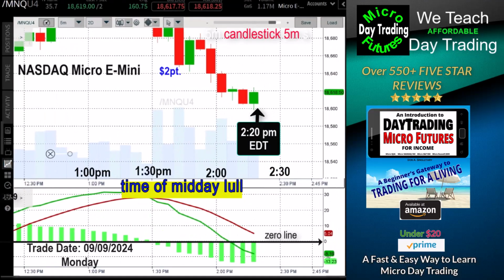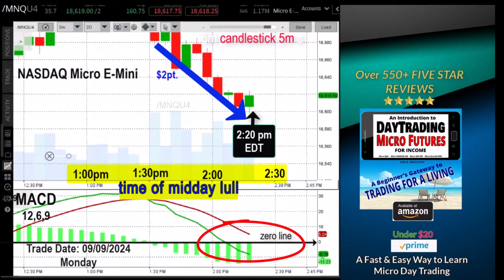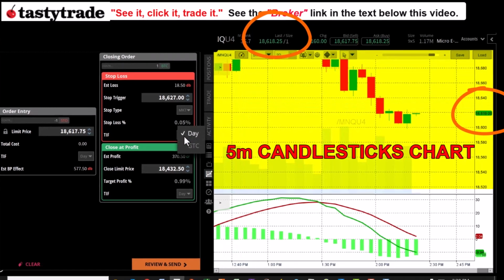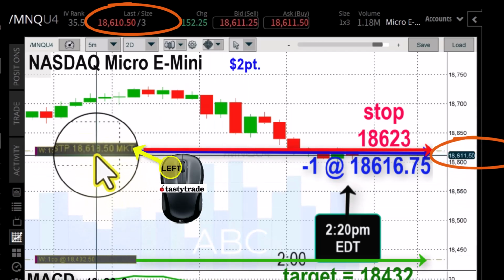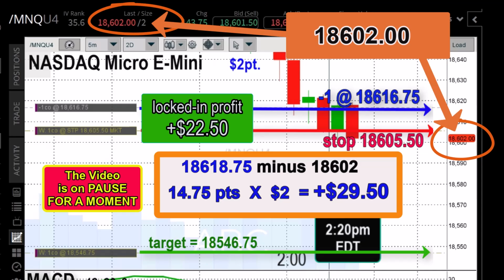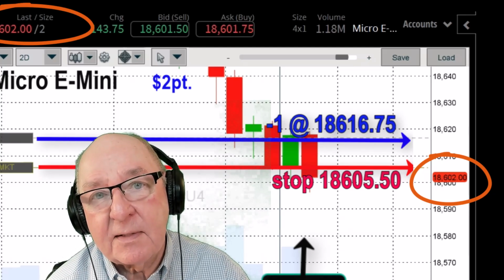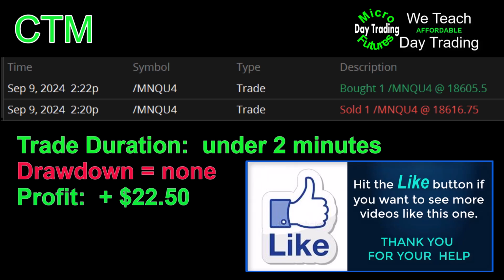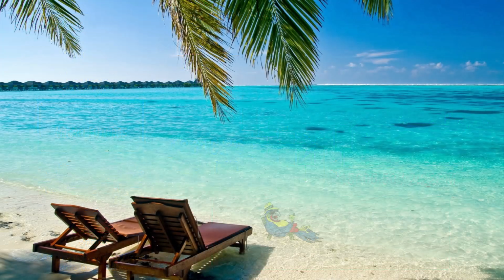Maximizing Profits With NASDAQ100 Micro E-minis: Make the STOP-LOSS mean more!